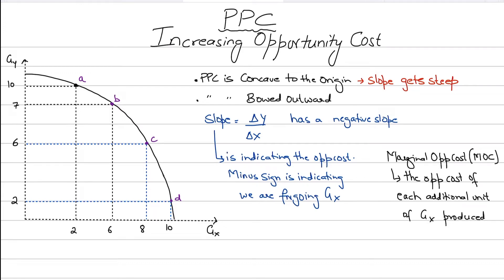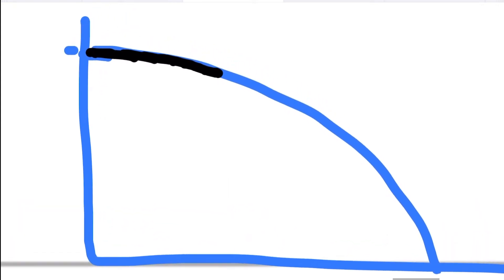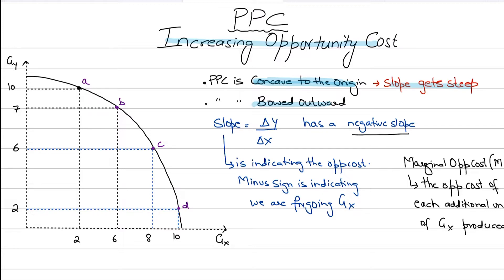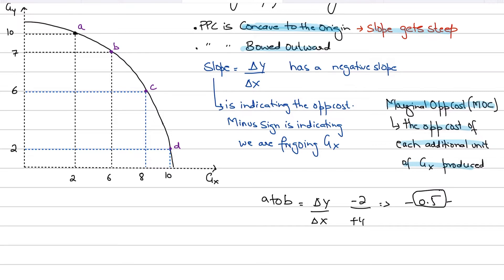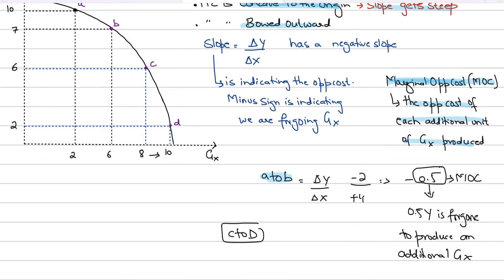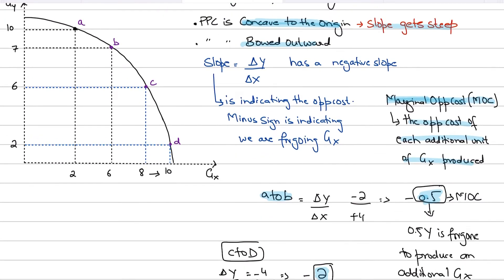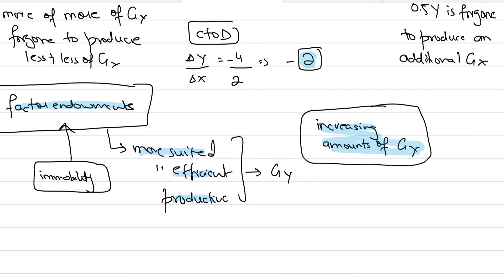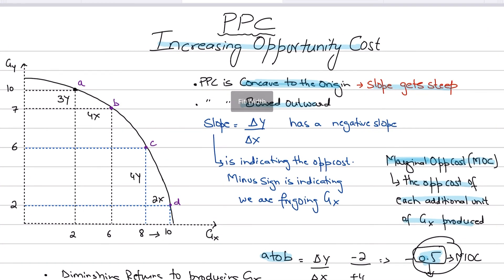Increasing Opportunity Cost PPC Explained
In this AS Level Economics session, we explore Increasing Opportunity Cost on the PPC, and why producing more of one good comes at a higher cost of another.

We’ll cover,
✅ How the PPC bends due to increasing opportunity cost
✅ Real examples to link theory with everyday economics
✅ Examiner-focused question-solving to strengthen understanding

This lesson builds on the PPC introduction, preparing you to answer any related exam question confidently.